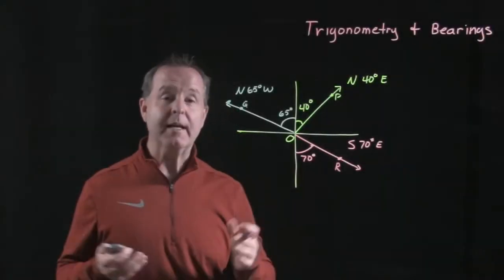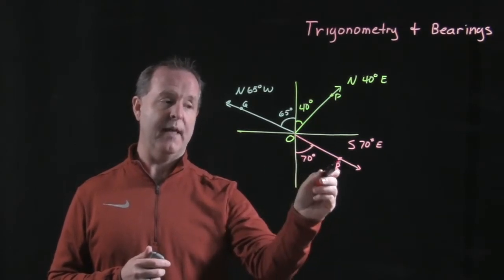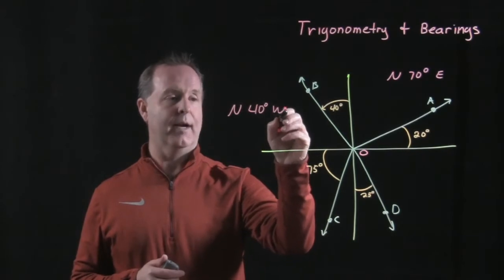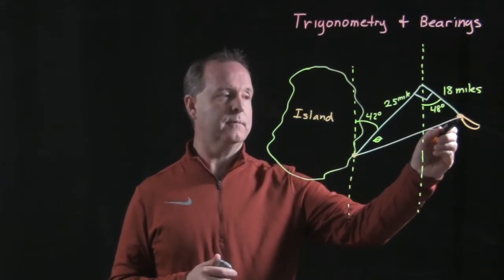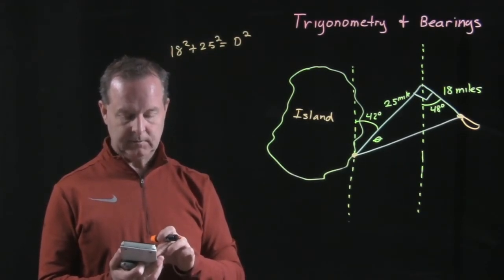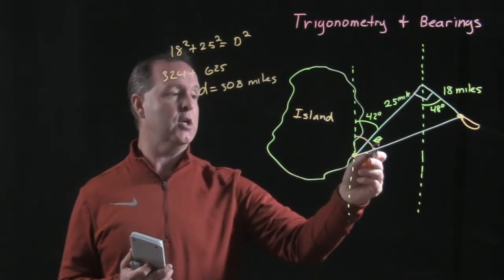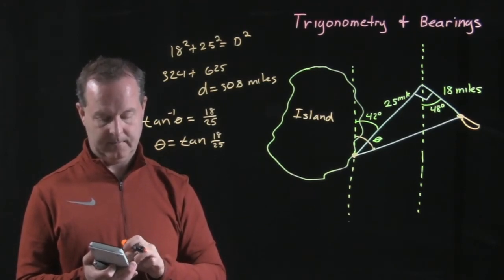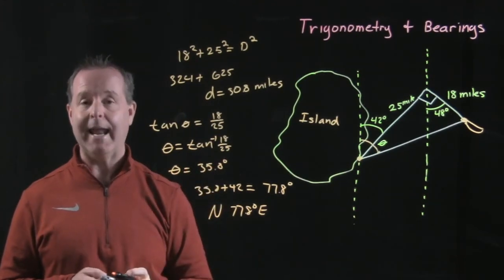Trigonometry and Bearings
5.8.2 Applications of Trigonometric Functions
Trigonometric Functions